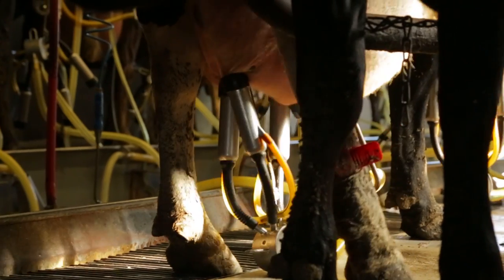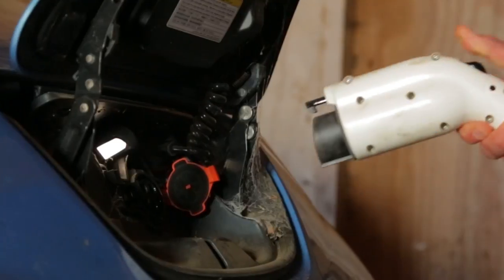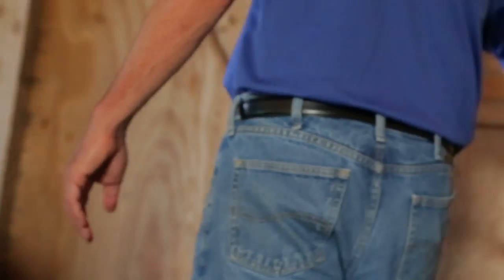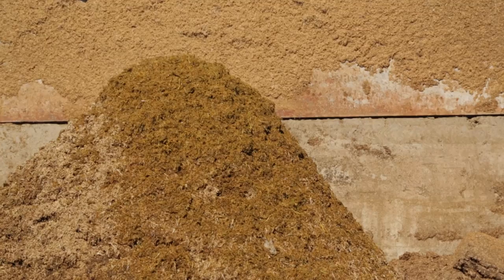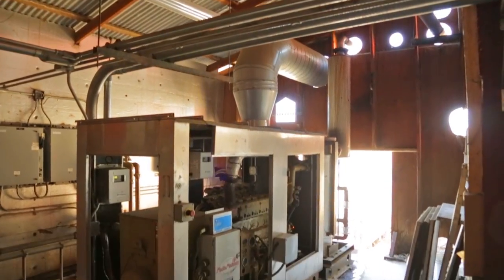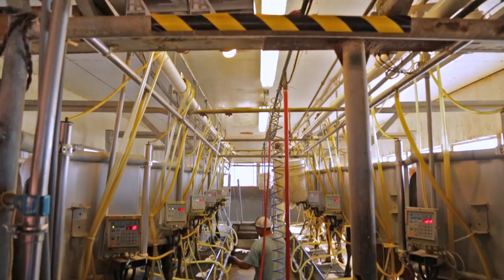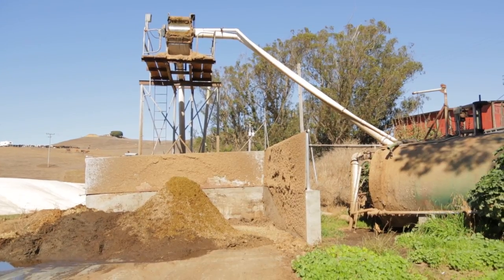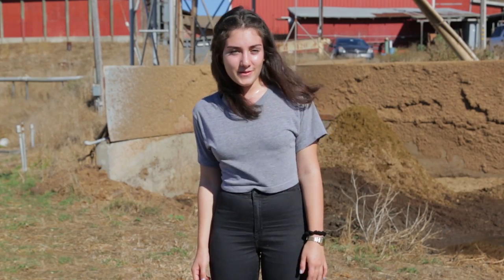Renewable Energy - Powered by Poop | California Academy of Sciences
In this Flipside Science unit, designed for a middle school audience, we'll explore environmental issues related to energy use and conservation. In our most recent installment, find out how a dairy farm is using a methane digester to turn cow poop into electricity.